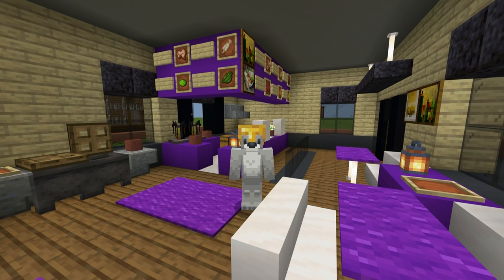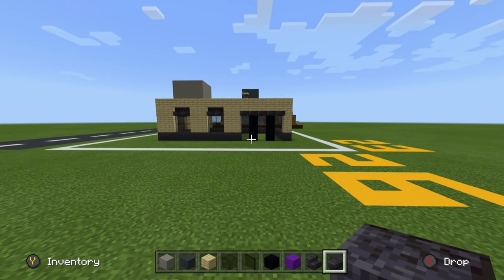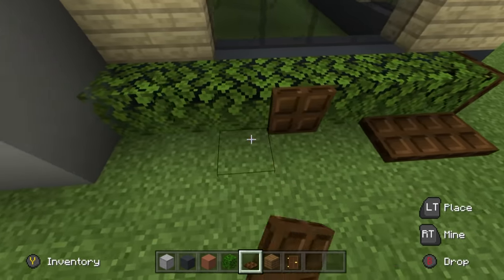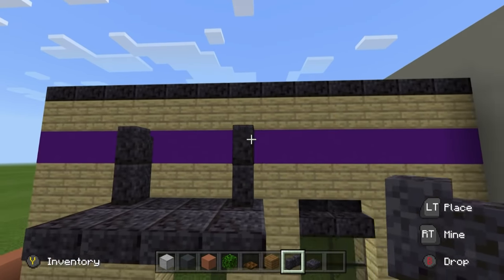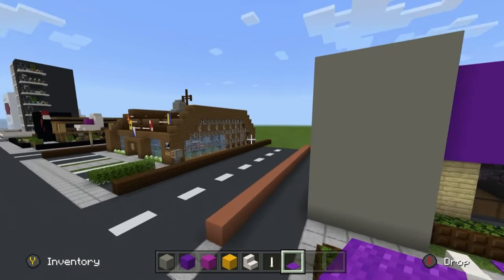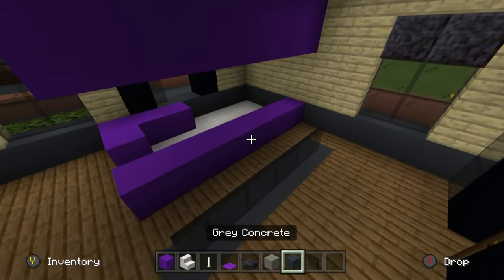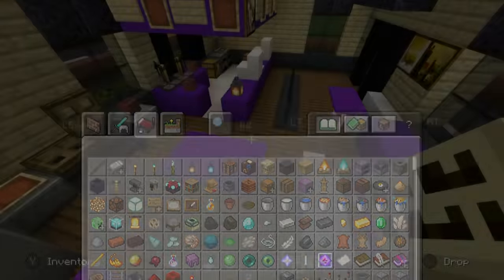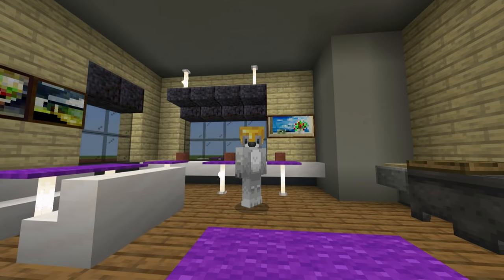Minecraft Tutorial: How To Make A Modern Taco Bell (Restaurant) "2021 City Tutorial"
In this tutorial i show you how to make a Taco Bell Restaurant (and Drive-through) for your city! this is a fast food restaurant that you can add to your city or town or village that will make things just a little bit tastier!